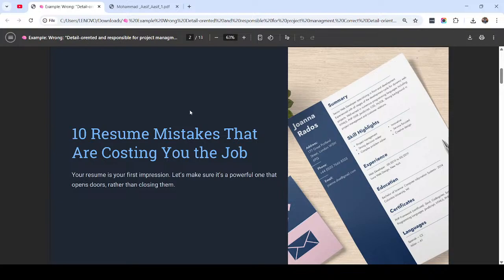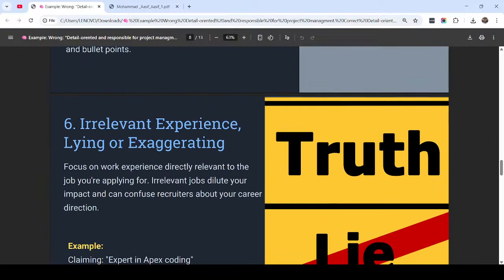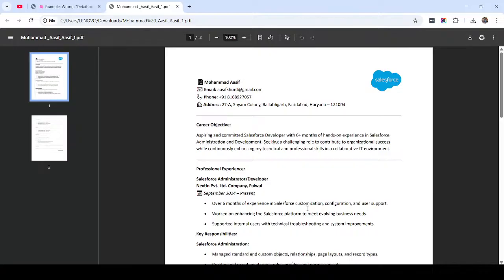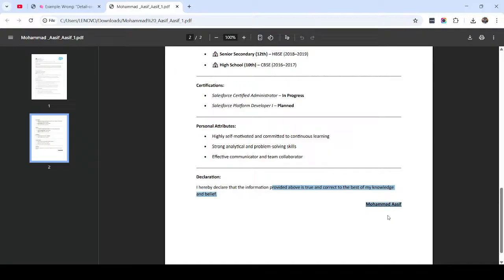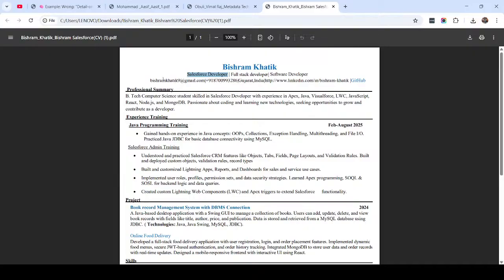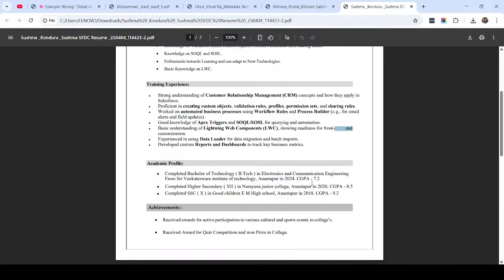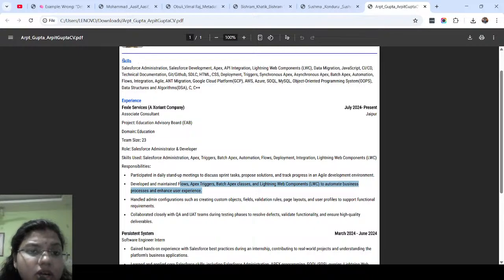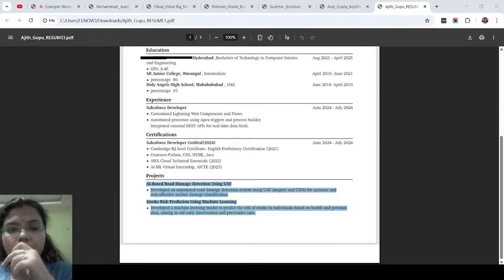LIVE Resume Review: Real Jobseekers Resumes – Mistakes & Fixes (Freshers & Jobseekers Must Watch!)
Welcome to our LIVE  Resume Review Session!
In this session, I’ll review real resumes submitted by Salesforce jobseekers and provide actionable feedback on what’s working and what needs improvement. Whether you're a fresher, a Salesforce Admin/Developer trainee, or an experienced IT professional, this session will help you learn:

✅ Common resume mistakes you might be making
✅ How to format your Salesforce resume professionally
✅ What recruiters actually look for
✅ Real-time resume corrections with examples
✅ How to highlight your skills, projects, and certifications

💡 Bonus Tips: Get advice on how to present your certifications, LWC projects, and admin experience – even if you’re just starting out!